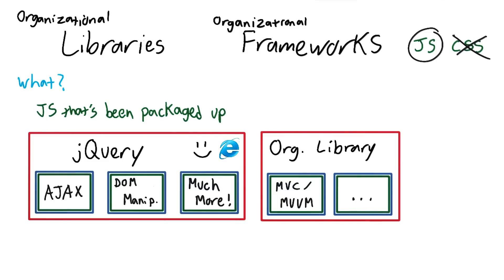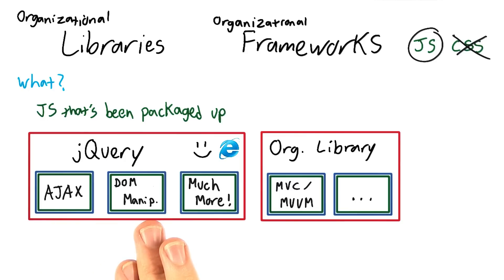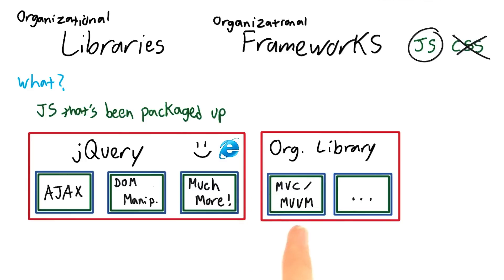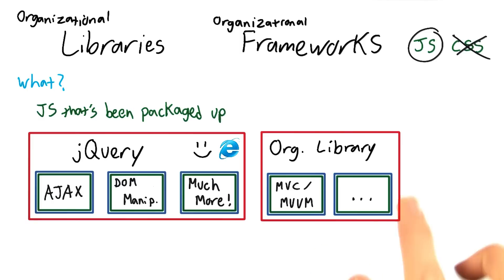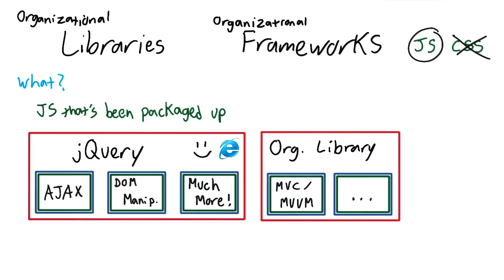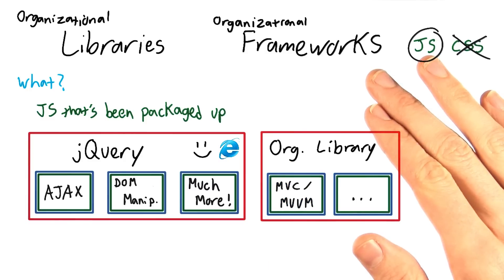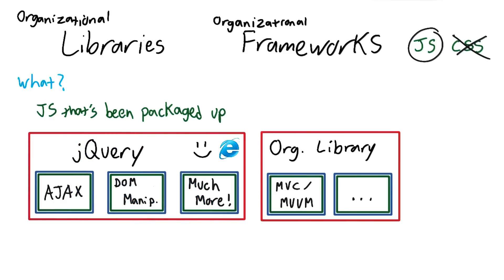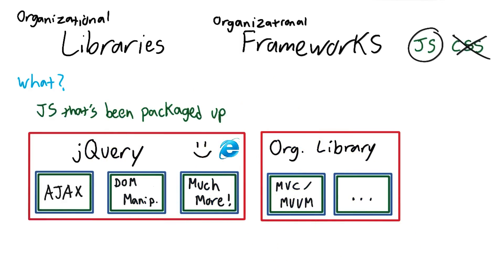Library vs Framework 2 - JavaScript Design Patterns